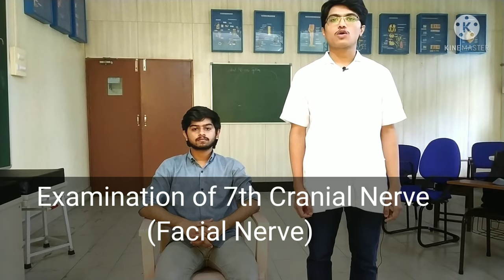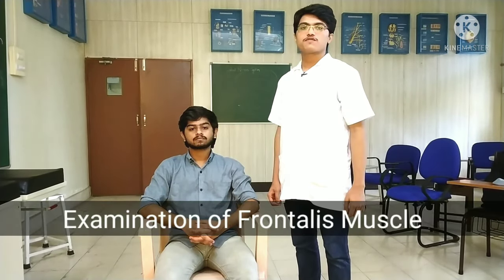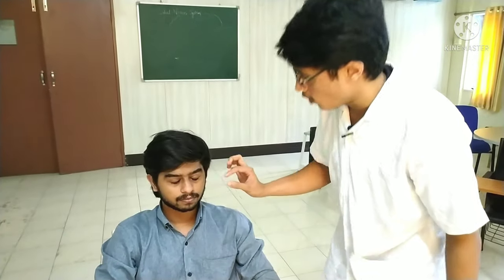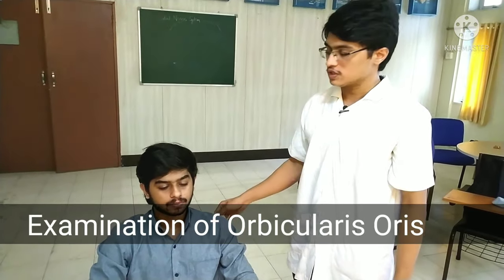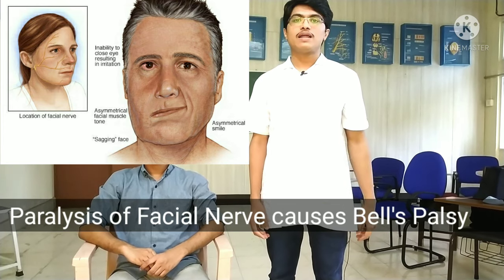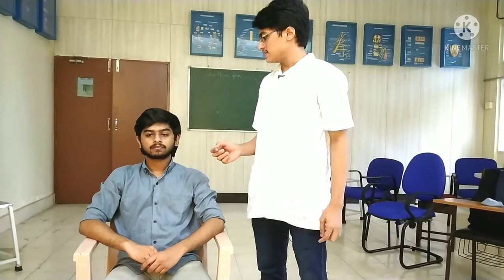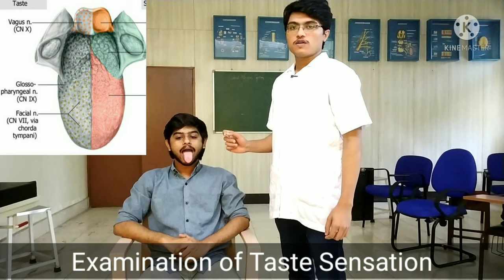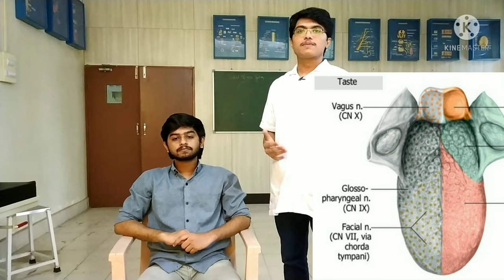Examination of 7th Cranial Nerve (Facial Nerve) | MUHS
Special thanks to Adi Prabhu & Vedant Patil for making this video.

Hi guys! This is Dr.Waqas A. Khan, MBBS, MD (VMMC & SJH, Delhi) Physiology.